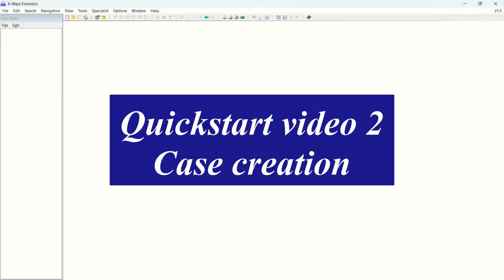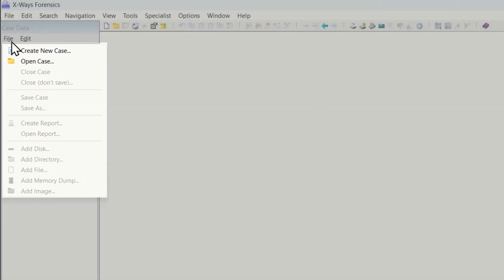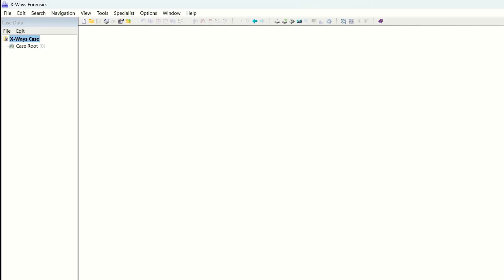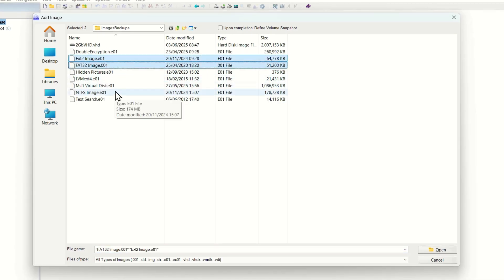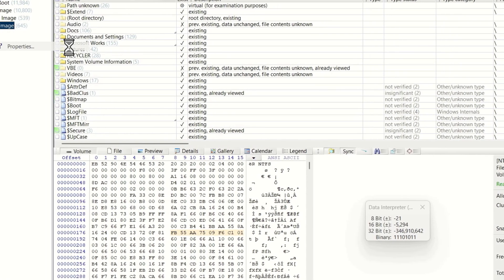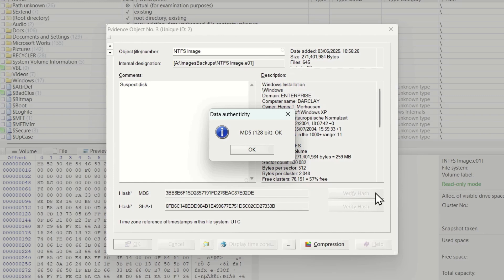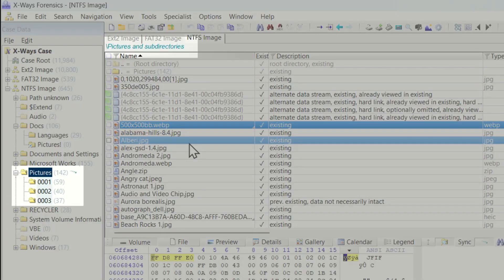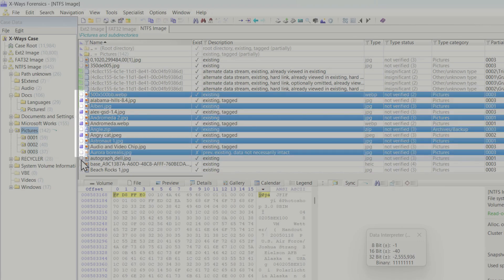02 - Quick Guide to X-Ways Forensics: Case Creation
This is the second in a series of quick guide videos published by X-Ways Software Technology AG to get new users acquainted with some key features of X-Ways Forensics.

This one deals with setting up a case, adding images to it and interacting with them.

To get properly up close and personal, book one of our training courses